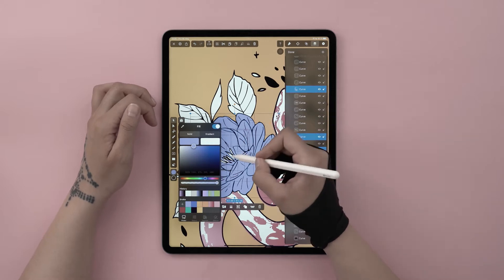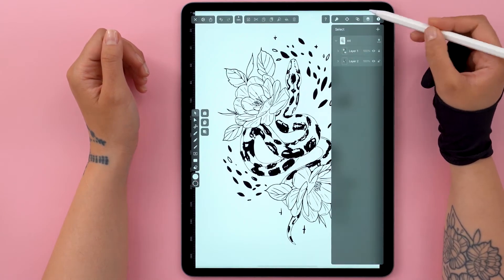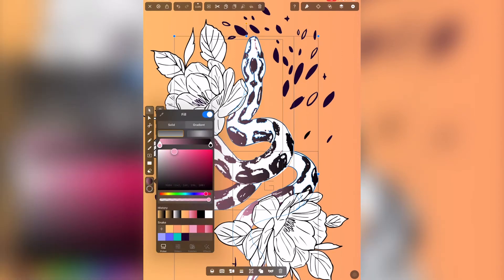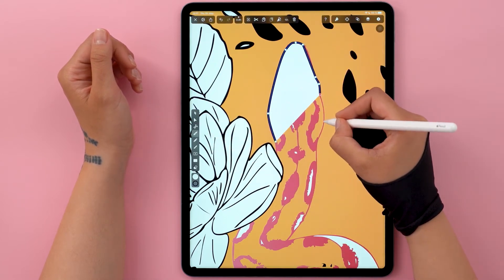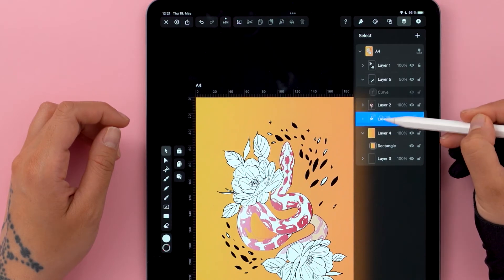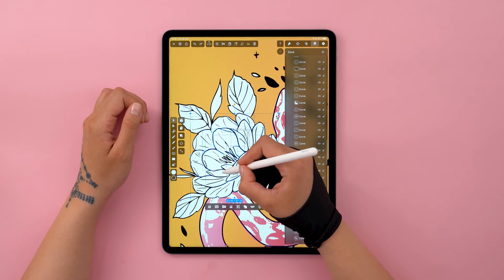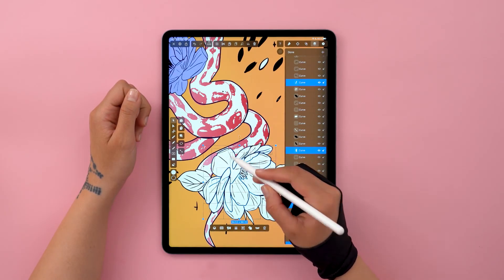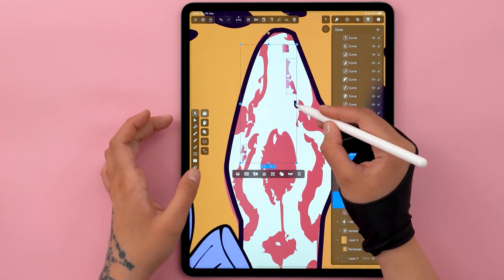How to Use Auto Trace - Snake Illustration - Linearity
▶︎🐍 Take a sketch and turn it into vectors in seconds! Aysel here is going to show you how. OPEN FOR MORE DETAILS

Hello everyone,

Welcome or welcome back to another Linearity Curve tutorial!

Aysel, our in-house illustrator, has a few tricks up her sleeve. But she's not holding her cards to her chest - she's super happy to show all of you how it's done. She's showing you how to use Auto Trace to achieve beautiful vector texture that would otherwise take ages to recreate.

Our new and improved Auto Trace uses a custom algorithm to turn your sketches and photos into endlessly editable vector graphics. Rather than spend hours tracing over complex designs with the Pen Tool, Auto Trace does the hard work for you.

So what you can do is upload your sketch, Auto Trace it in seconds, and the play around with colors until you've achieved the result you want.

If you want to work with Aysel's sketch you're in luck! Simply download the .curve file below so you can Auto Trace it and create your own version of this design.

If you haven't met Aysel, she's Linearity's in-house illustrator, badass creative, and 3D animator who filmed this tutorial especially for you guys.

This video is part of a bigger series called Linearity Tutorials, which is meant to help you become a better illustrator and designer. If this feels too advanced, check out our Academy video series which teaches you how to start working with vectors in our app.

There are lots more where this came from. And click on a new video to keep learning.

🎨 Artist credits:
Aysel Cebrailoglu

Linearity is the most intuitive and precise illustration software in the galaxy. It empowers you to design anything you can imagine up to 30% faster. Create sophisticated illustrations, spectacular layout mockups, and expressive lettering on the go, whenever you want.